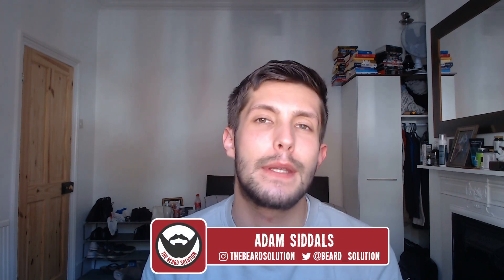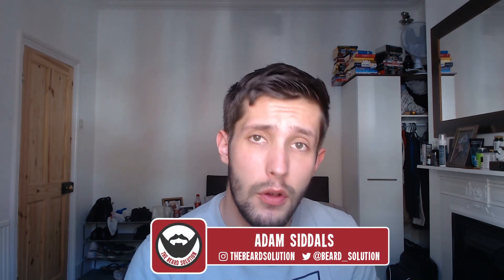Minoxidil 10% For Beard Growth | TheBeardNecessities | Ep 35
Is Minoxidil 10% better than 5% for beard growth. Whilst there are no studies of Minoxidil 10% comparing it to lower dosage we can try and apply some logic.

I will cover how minoxidil works, how soluble minoxidil is, whether it might be more effective, my views on 10% and side effects.

please remember whatever you choose to do - minoxidil is not approved for facial hair so take care to research because you undertake this at your own risk